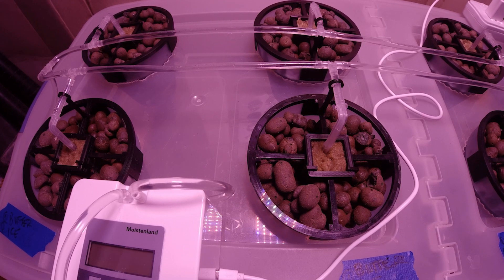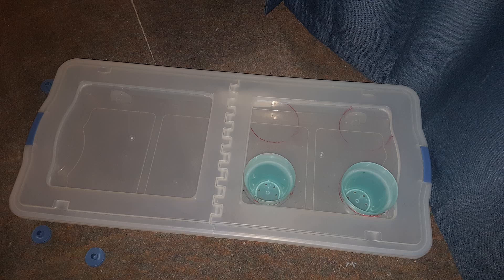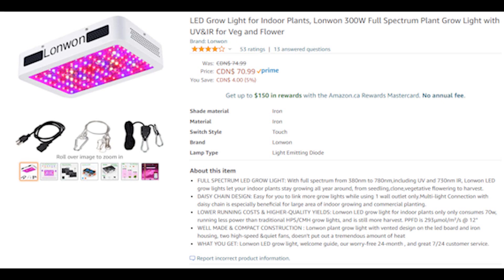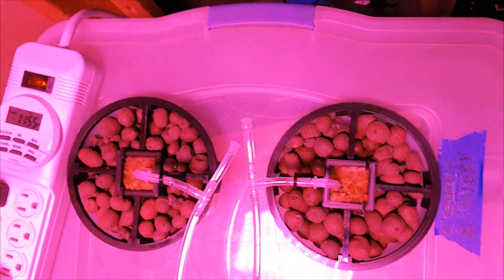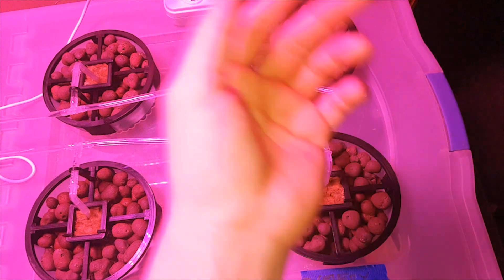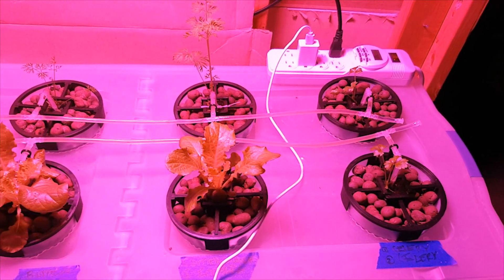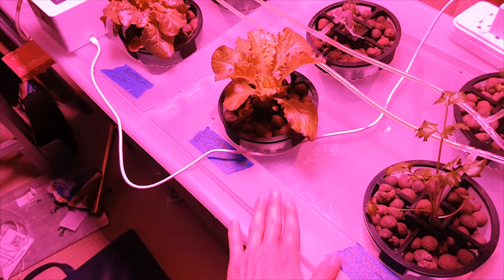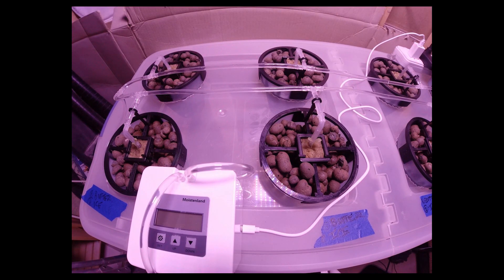3D Printed Modular Hydroponic Garden MK1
This is just Mk1 of the project, I went into it with no experience in hydroponics and just 2 years experience of gardening in my backyard. Way further in the future I hope to have a homestead, and would really like to incorporate modern technologies.

Given this is just the first version, there are many things I am going to change in the future, with the goal of having a set of files and plans for the electronics and scaling that can be easy for anyone to follow, and get themselves less reliant on others for their sustenance.

Future version plans include:

A complete redesign using mostly 3D printed or easily available parts.
Electronics without the need to do much soldering with parts such as breadboards and Arduinos.
The ability to monitor and run the garden remotely.
The ability to live monitor PH and nutrient levels
Partial self cleaning capability (can purge the water in the tubing without running them through the plants)
Preferably long lasting, but also easily repairable.
Obviously that is a lot of work! I plan to develop multiple versions of this over many years, but the next one should be sometime this Winter so you will see an update soon! And if anyone has any suggestions I am all ears!

300W Growing Light:
(Cant find American link)
Mineral Wool Cubes:
Aerogarden Liquid Plant Food:
Clay Pellets:
Waterpump Kit: